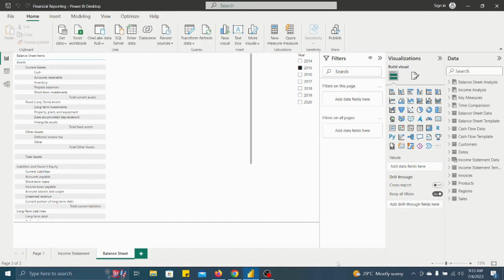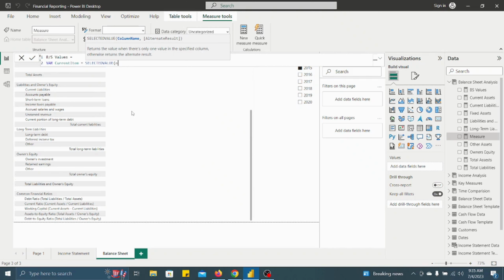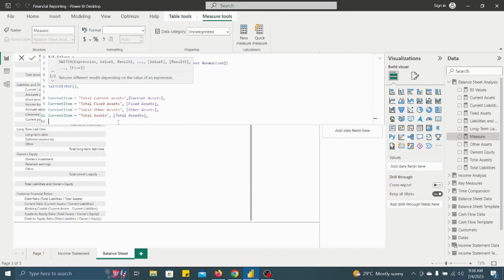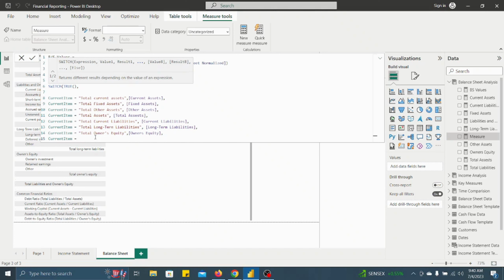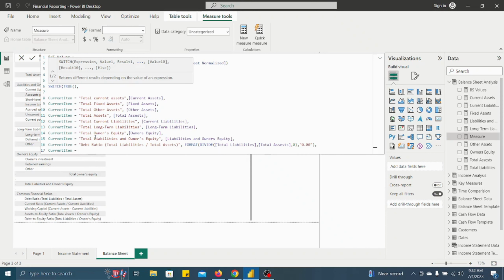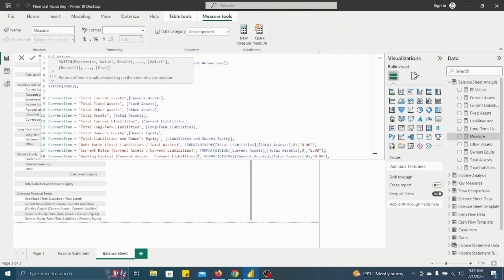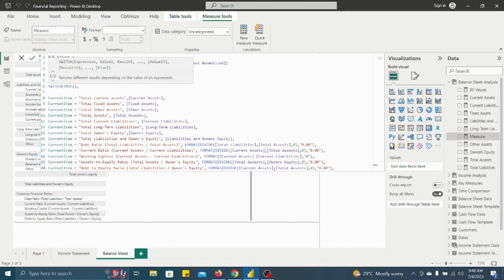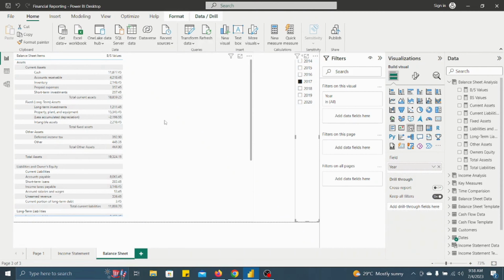#13 || Innovative Table Designs and Advanced Summary Calculations: Mastering Data Visualization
In this video, we delve into the world of unique table designs and summary calculations. Discover how to take your data visualization skills to the next level by exploring innovative approaches to presenting information. Learn how to create visually stunning tables that captivate your audience and effectively convey your message. We also delve into advanced techniques for performing summary calculations, allowing you to extract valuable insights from your data. Whether you're a data analyst, business professional, or just passionate about visualizing data, this video is a must-watch to enhance your skills and elevate your data presentations.